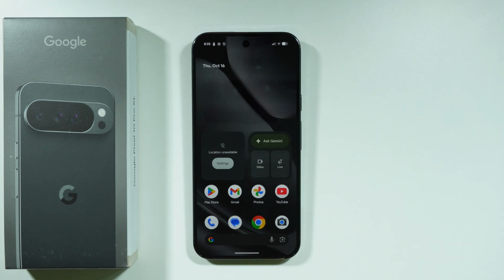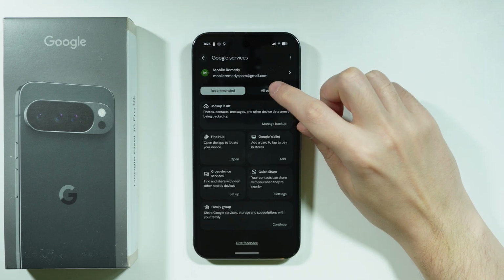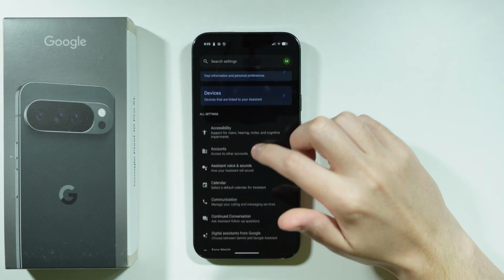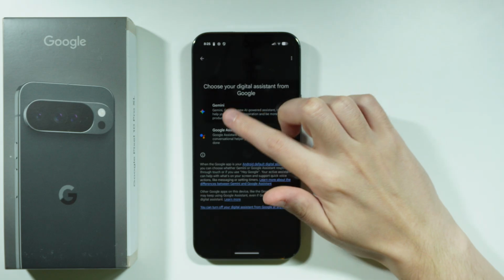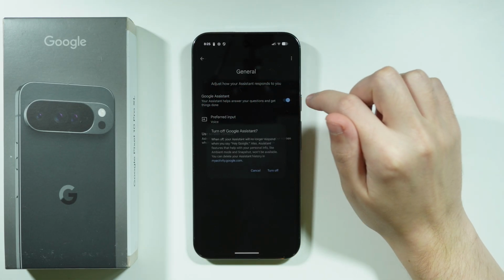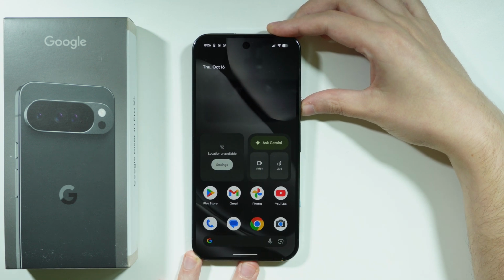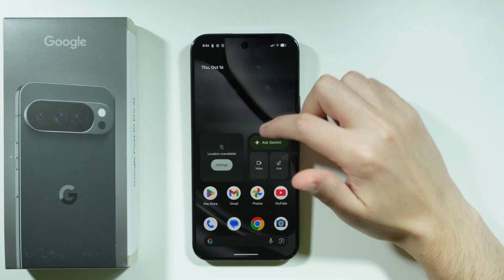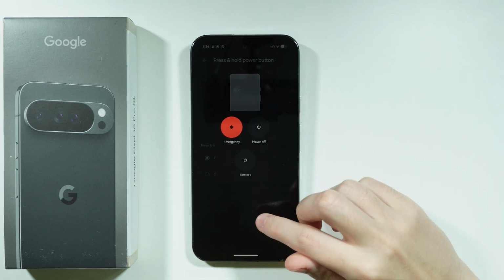Google Pixel 10 Pro XL: How to Disable Gemini & Google Assistant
In this video, I'll show you how to disable both Gemini and the standard Google Assistant on your Google Pixel 10 Pro XL easily. This setting is crucial if you prefer to turn off voice activation and manage which AI services are running on your device. Follow these simple steps in this quick Pixel settings tutorial to gain control over your phone's voice assistants.